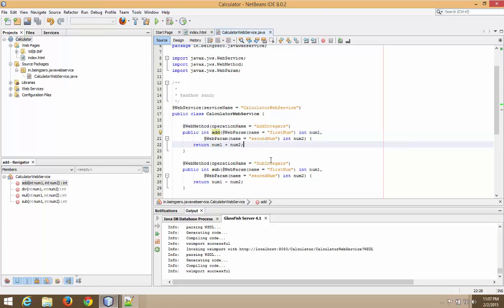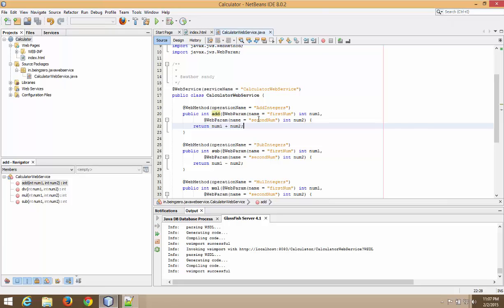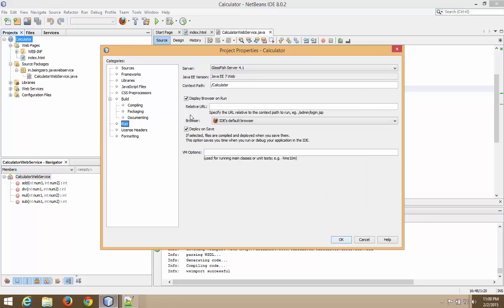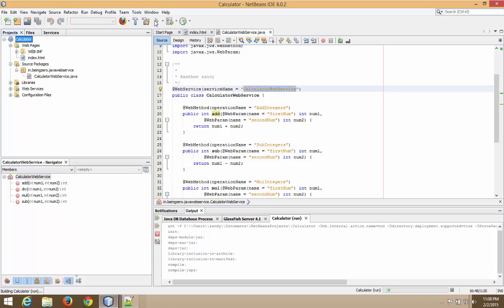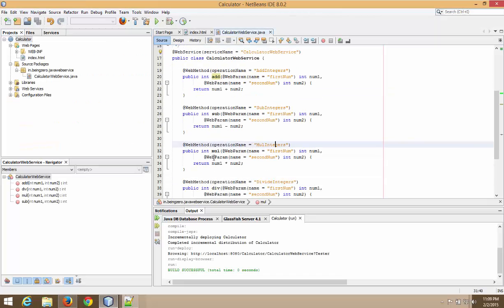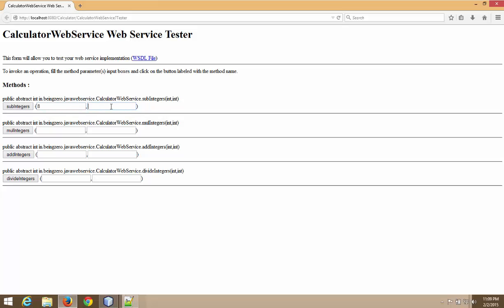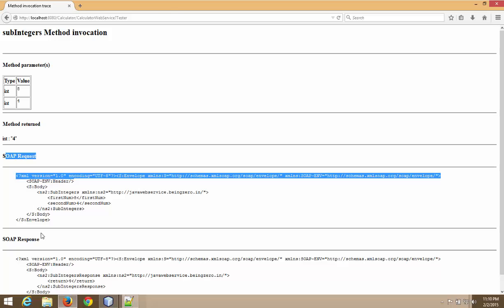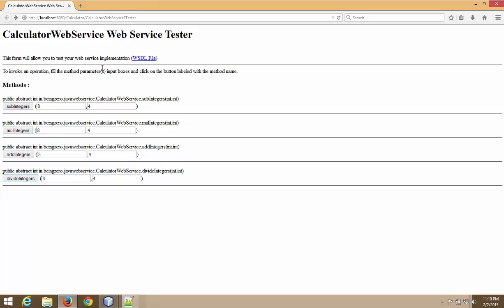5 - Testing WebMethods